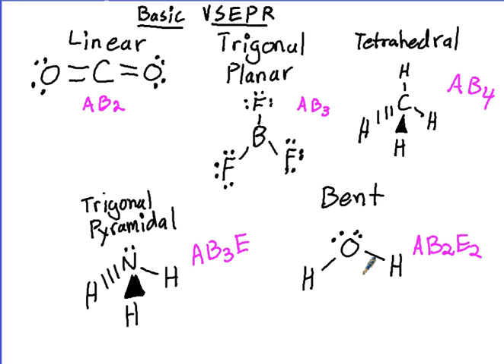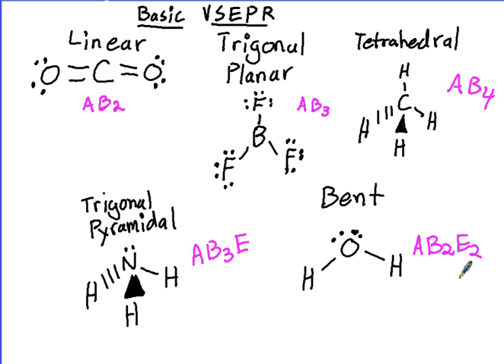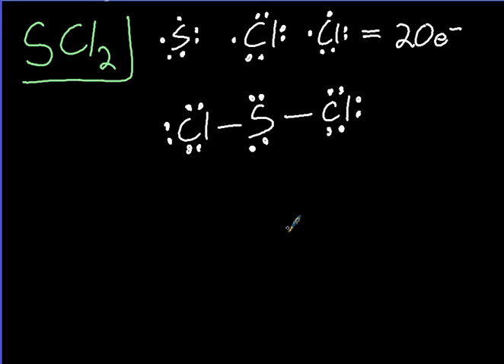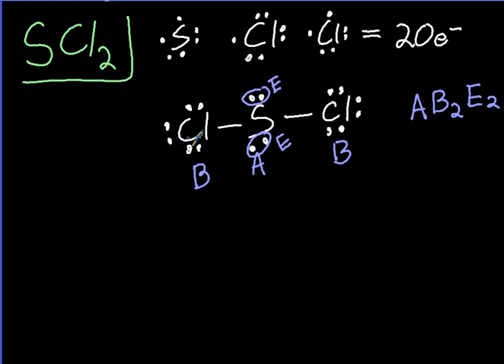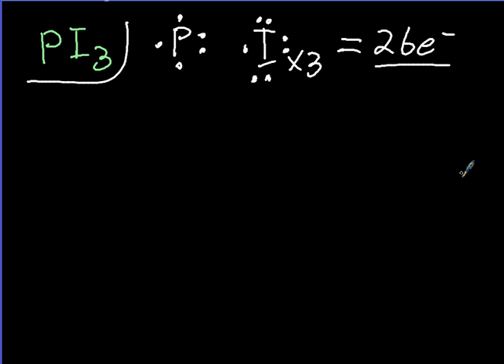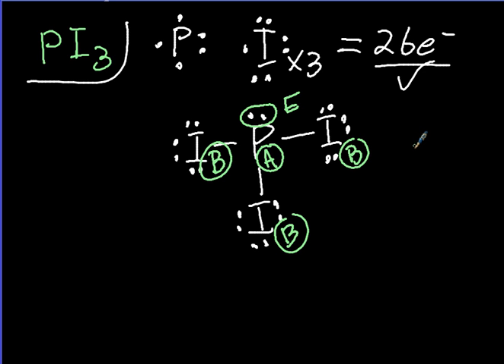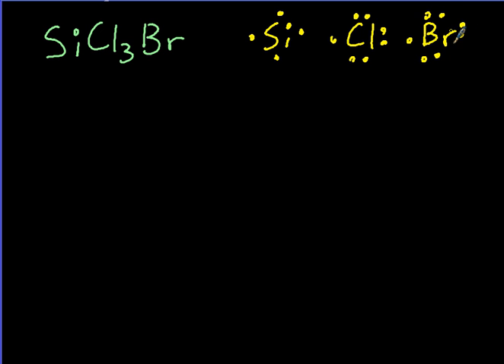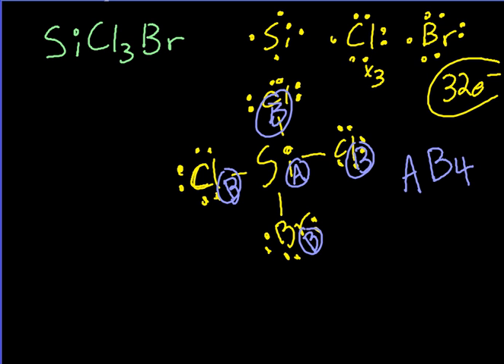Review of VSEPR shapes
This is a review of how to identify VSEPR shapes using Lewis structures.